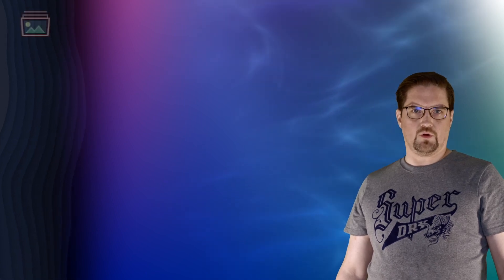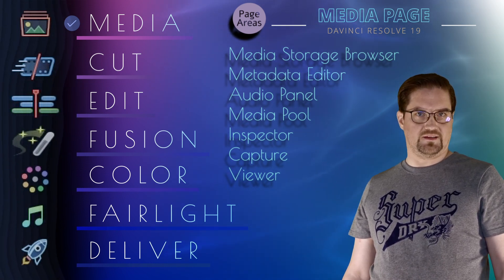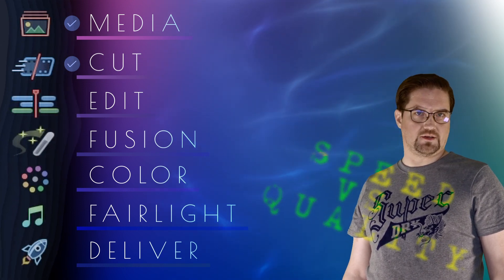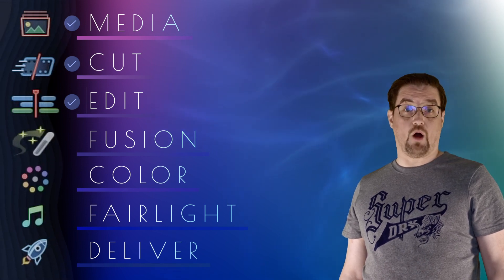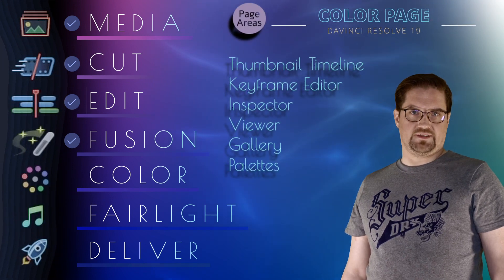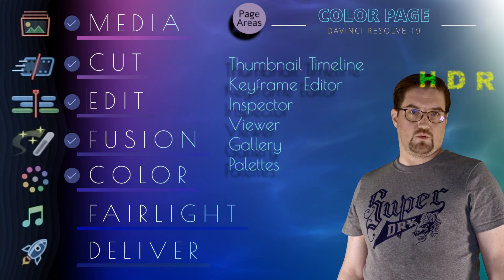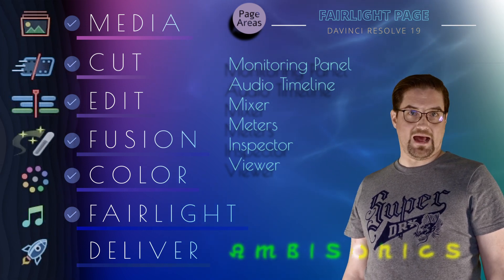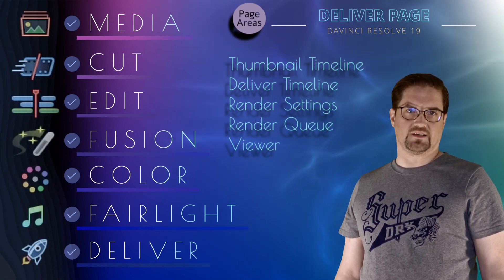DaVinci Resolve - Time Saving Innovations For All Creators!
Why should you care about DaVinci Resolve? After watching this "in a nutshell" summary video, you might have a clue or two for others to share! DaVinci Resolve 19 may be the best option available for, not just aspiring and professional video editors, but also for Digital Audio Workstation and Video special effects, VFX work as well. In this video I will give a brief summary on the seven pages inside the software from the perspective of a beginner, or someone who might be considering of switching their NLE from Adobe Premiere, Capcut, Final Cut Pro or Sony Vegas. I am a Blackmagic Design certified trainer for Editing, Fusion, Color and Fairlight and I have been working as a video editor and video post production specialist for over 20 years.

00:00 Start
00:06 - MEDIA page introduction
00:46 - CUT page introduction
01:27 - EDIT page introduction
02:06 - FUSION page introduction
03:02 - COLOR page introduction
03:35 - FAIRLIGHT page introduction
04:16 - DELIVER page introduction